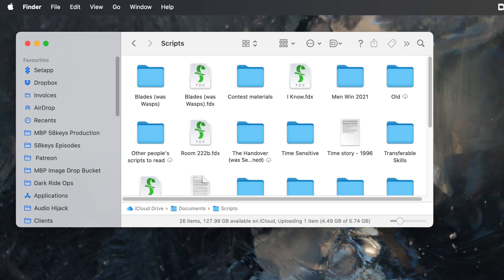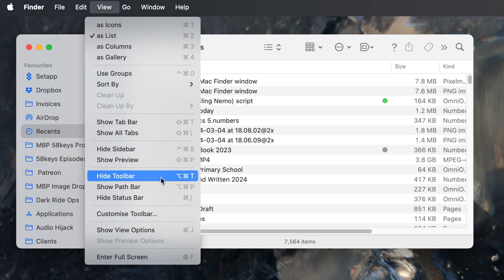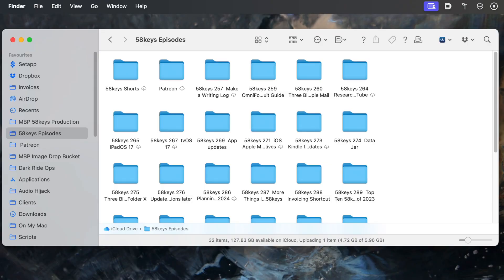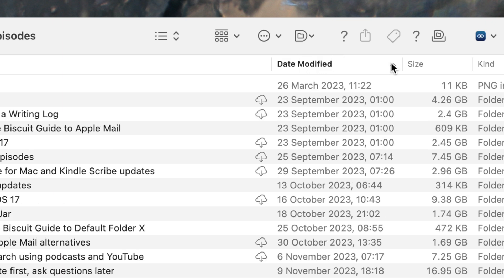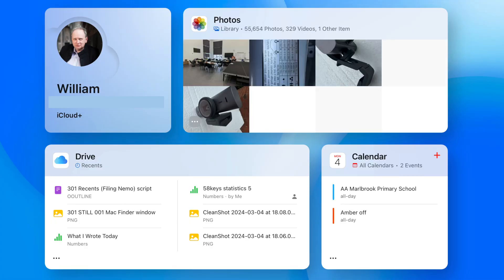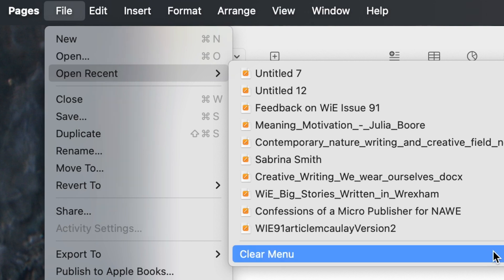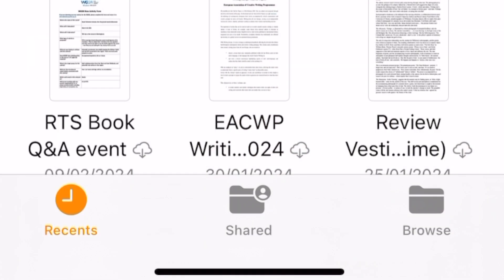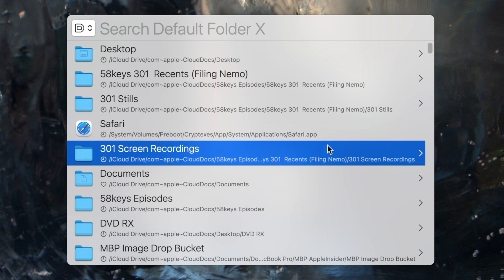How not to forget where you've saved Mac documents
Even if you're a longtime Mac user, you sometimes lose where you've just saved something. Apple has the solution -- and another solution, and another, and another...